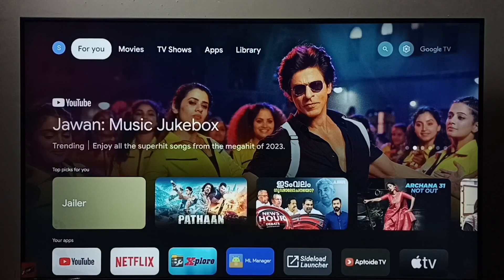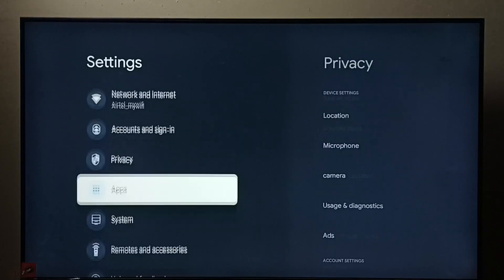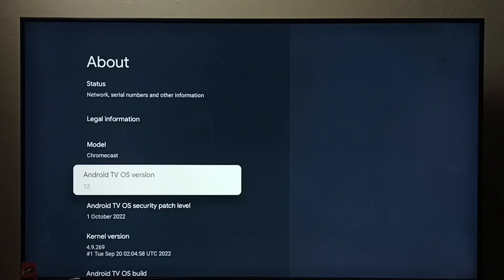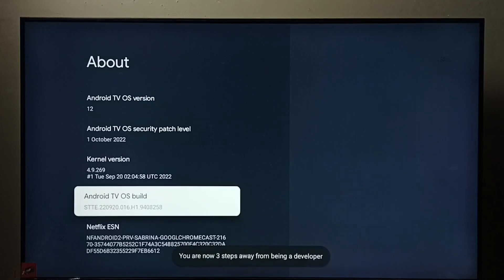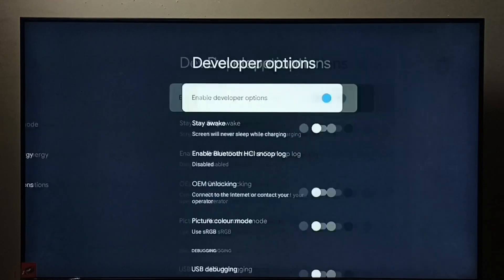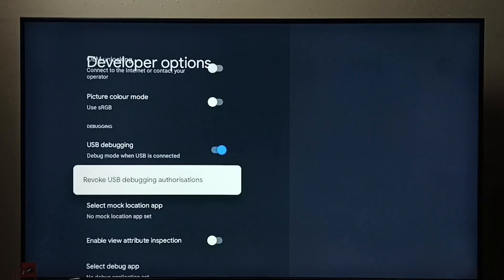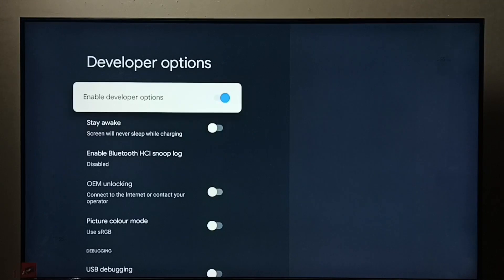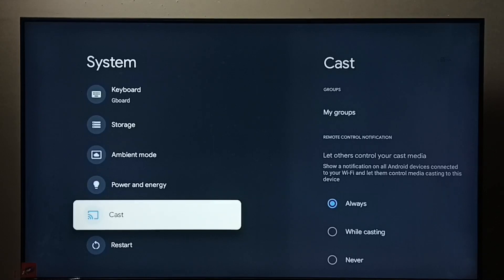SENS Smart Google TV : How to Enable or Disable USB Debugging Mode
Google TV,
Android TV,
Smart TV,
Android TV OS,
How to,